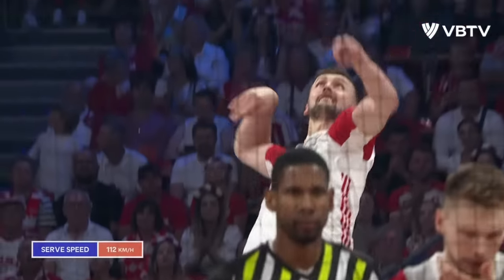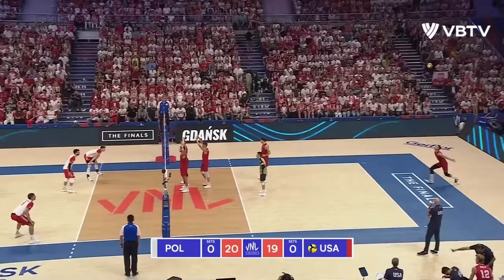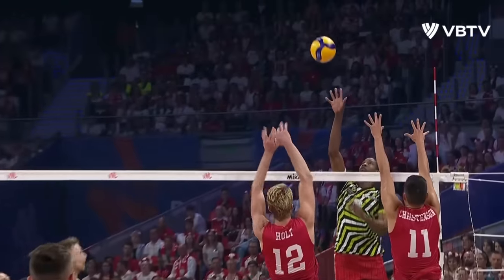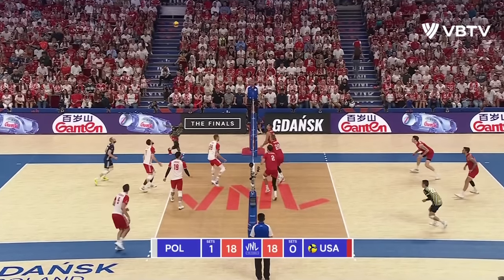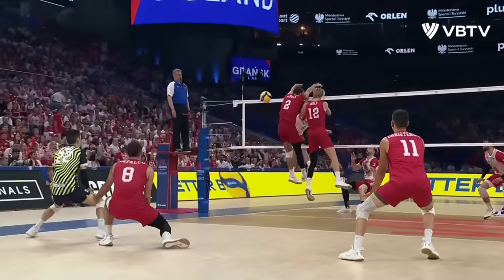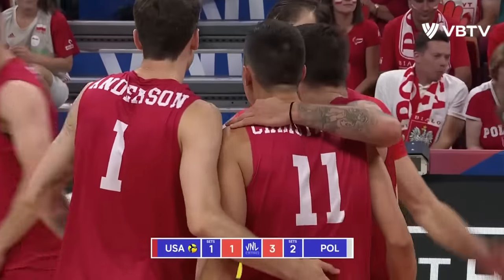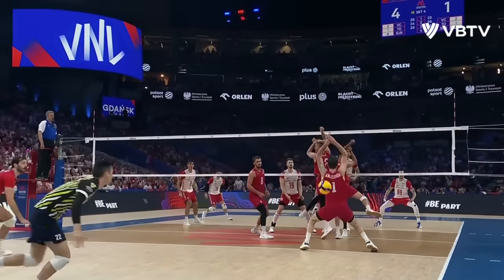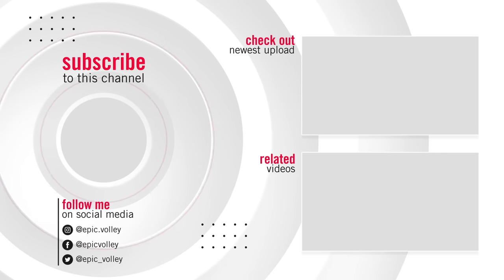Poland vs USA | Gold Medal Match | Men's VNL 2023